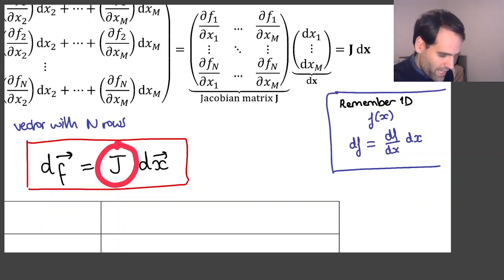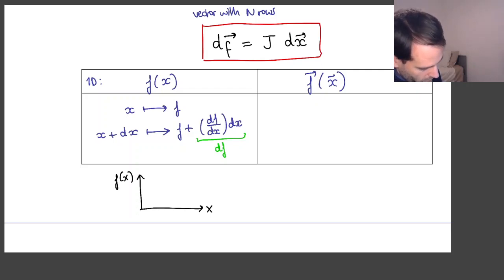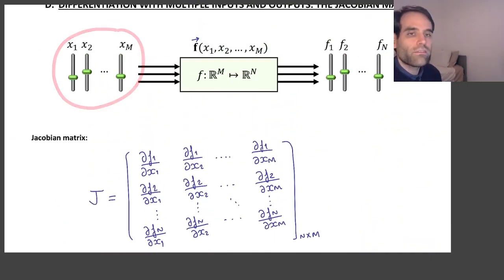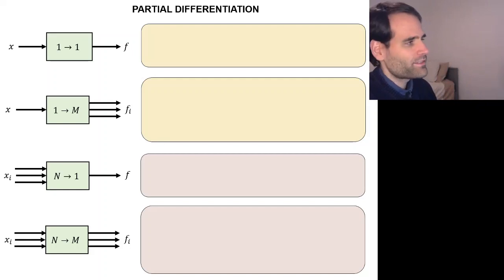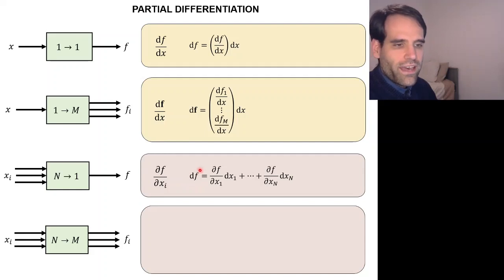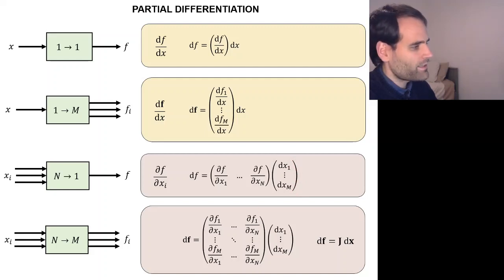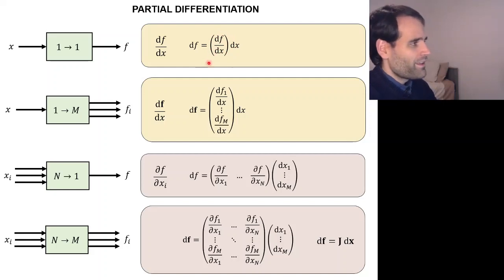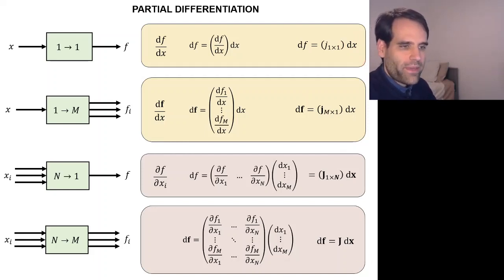3.3 Partial Differentiation - #16 The Jacobian Matrix: Further Intuition & Context